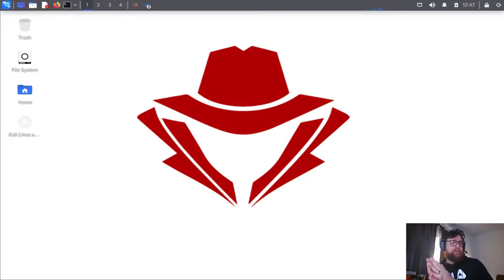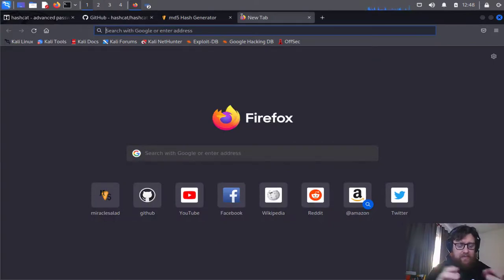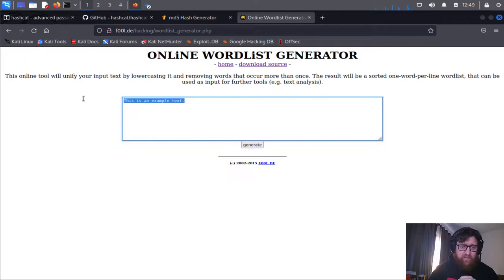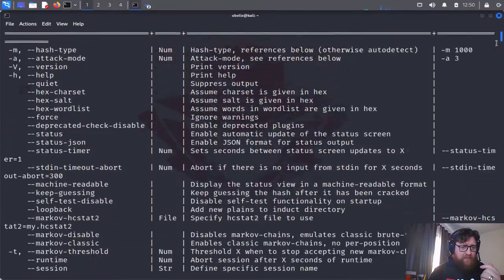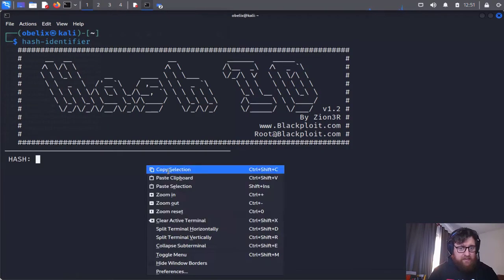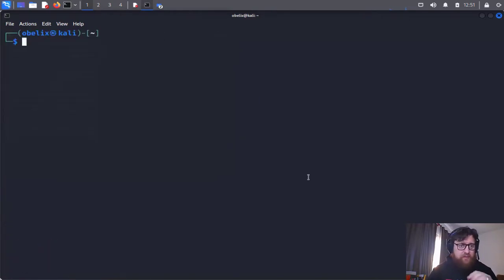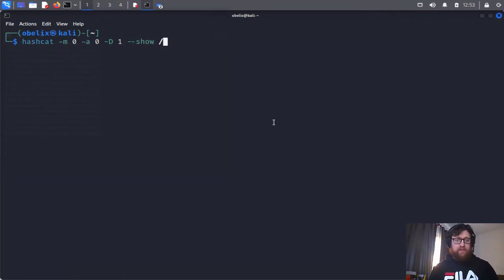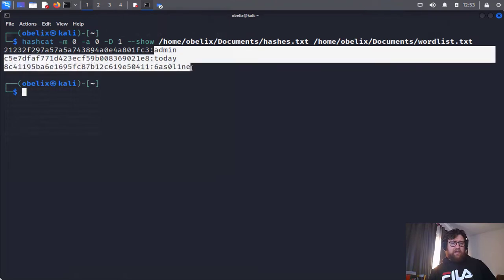Using hashcat to crack hashes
On this video I will show how to use hashcat to crack hashes using a wordlist.